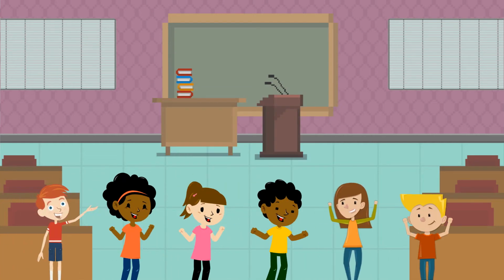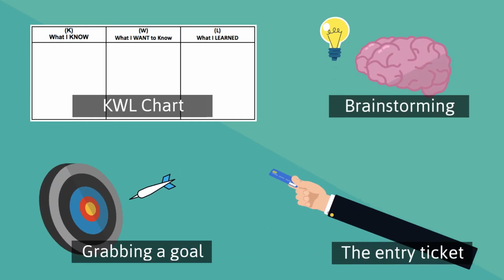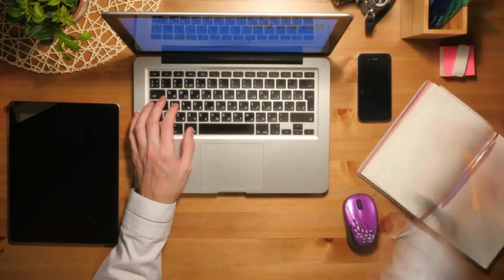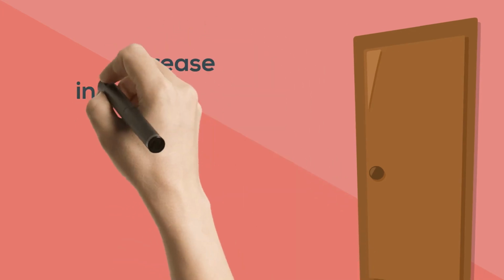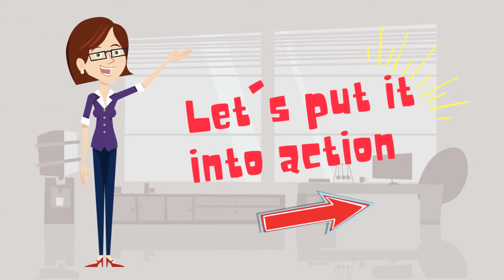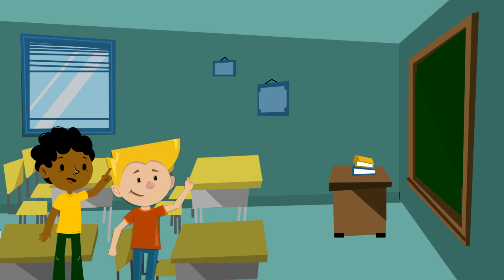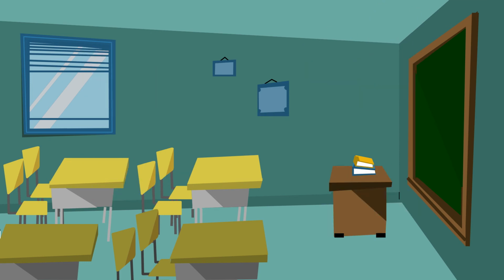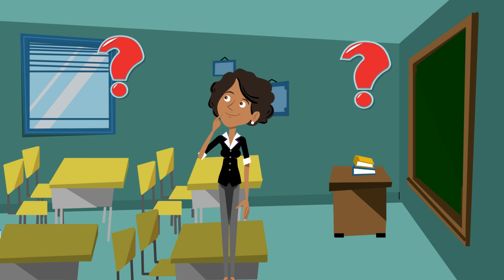Strategies for Opening a Lesson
In the following video you will be introduced to the concept of opening a lesson effectively, plus an example that you can adapt to the context of ESL teaching in rural areas.